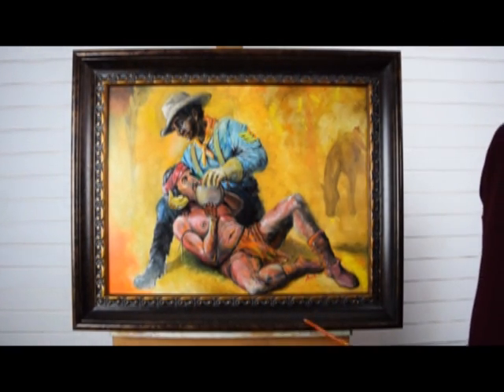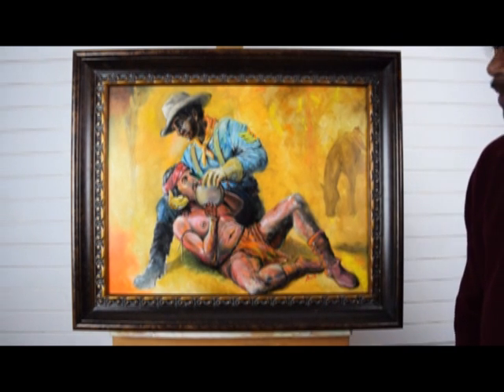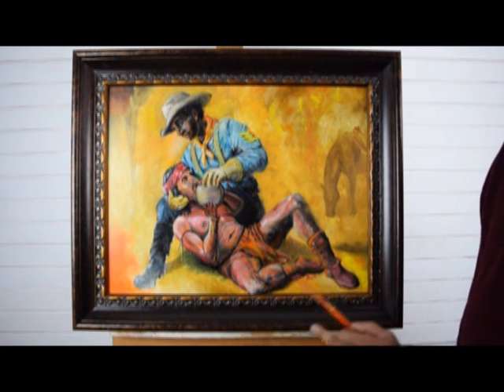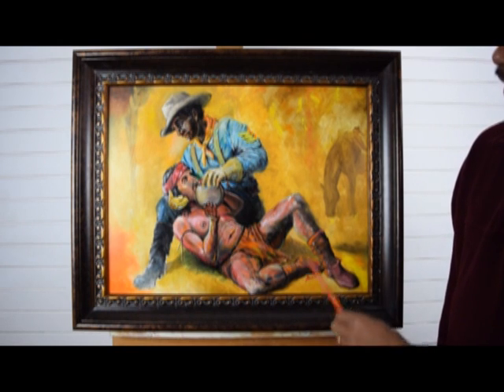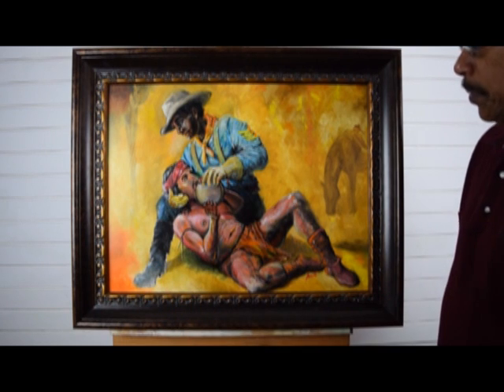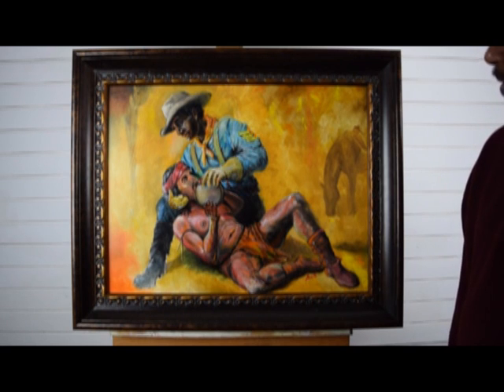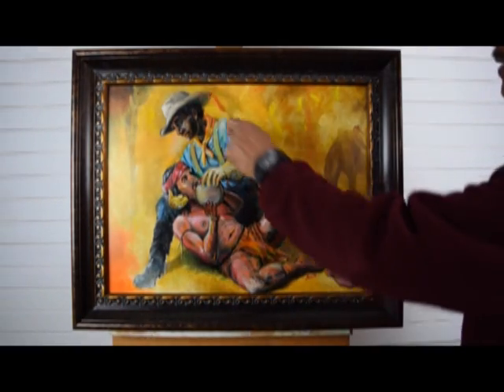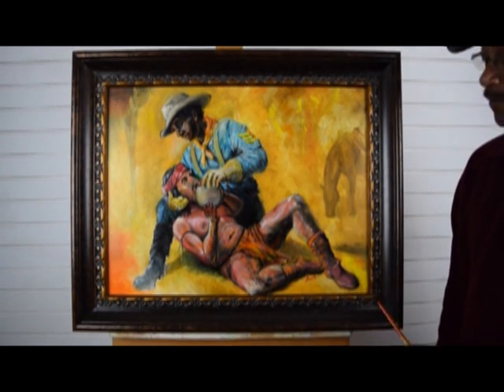"Take It Easy" by George Ameal Wilson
"Take It Easy", video with commentary by artist.George Ameal Wilson.